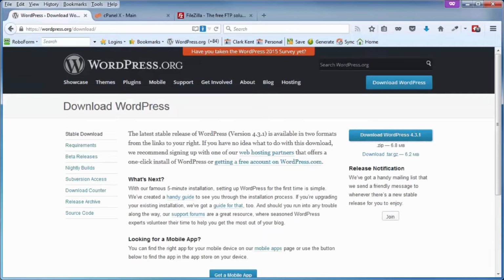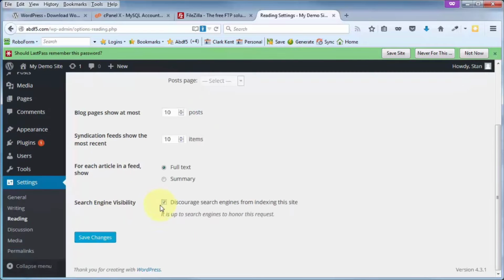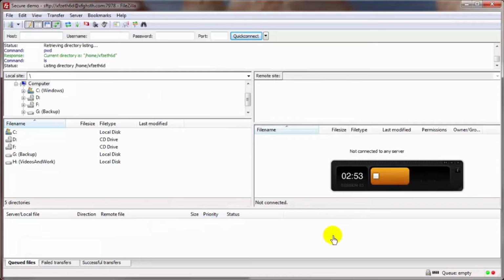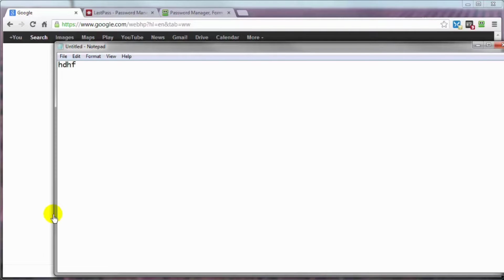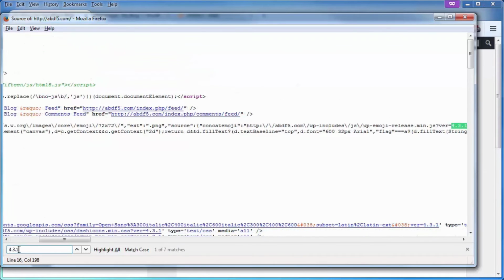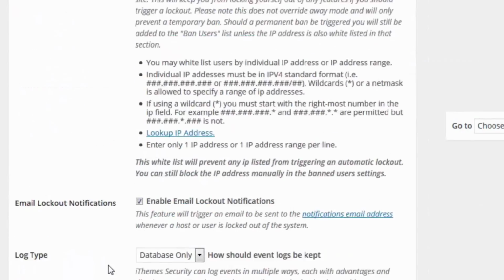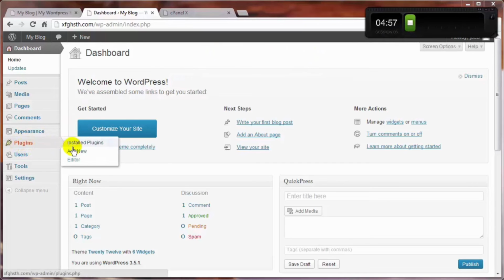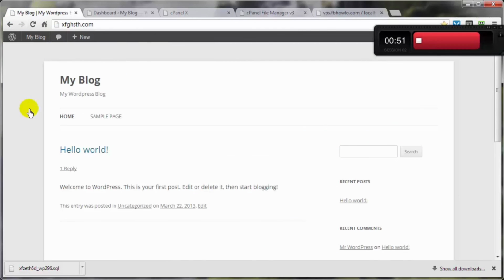Earn 500USD From WordPress Hacker Prevention 100%free Video Course।EARN MONEY ONLINE।ONLINE BUSINESS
WordPress Hacker Prevention is explained in this 100% FREE video course. Now you will become a master in 5 days.

These channels have been created to give you a lot of information, you can learn a lot on this channel. How to earn on this channel sitting at home, how you earn online in this digital world, all these things you can learn . There are also some people who have a lot of skills, but how to earn, they waste time without knowing all these things, That's why we give you 100% Learn by guiding the real way. Those who are looking for a job, those who are sitting free at home, whose job has gone, no matter what kind of problem, you can learn here and do a job, You can learn that too in just a few hours here. I can say this with full guarantee whoever it is. So without wasting time start working today. Otherwise there are many more people in the line. who can surpass you.
DIGITAL MARKETING
EARN MONEY ONLINE
INTERNET MARKETING
ONLINE BUSINESS
SOCIAL MEDIA MARKETING